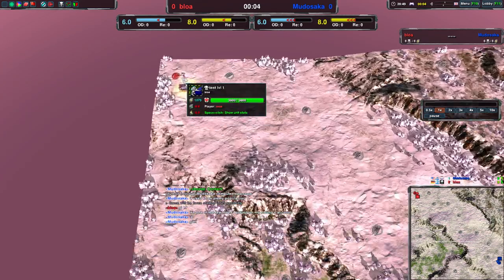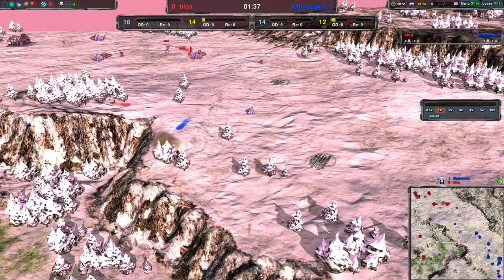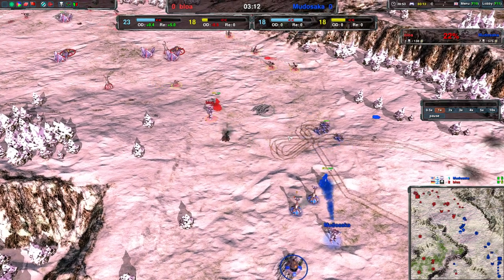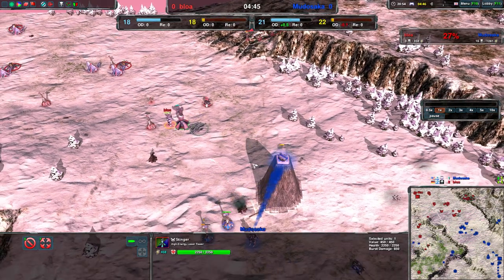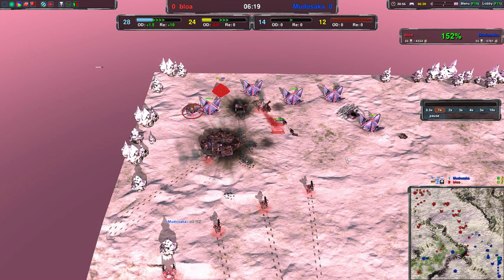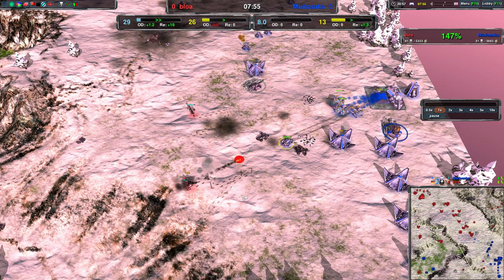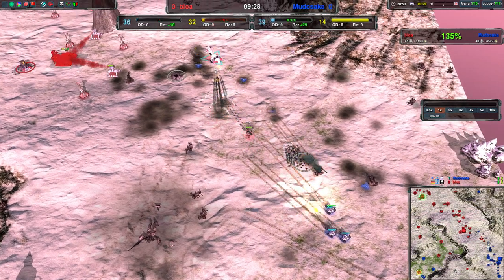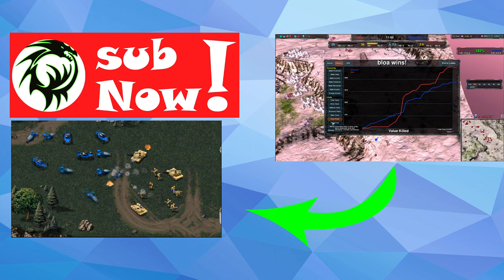Zero-K 1 vs 1 | A Factory For A Commander! - Bloa (Cloak) vs Mudosaka (Rover)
Zero-K Pro 1 vs 1 where we're casting a 1 vs 1 between Bloa as cloakbots and Mudosaka as rovers. The players will trade a commander for a factory, what's worse, losing your production or some eco and a relatively strong unit? I think losing the factory would've been way worse if the raiders didn't die in the explosion. Losing those units loses momentum and a lot of value.

I have to add, the regen from the pyros was due to the passive +5 heal which units get after being out of combat for 60+ seconds. I didn't know about this feature which is why it was surprising to me when some did while others didn't seem to have the regen.

A brief description of the game:
Zero-K is a Real Time Strategy game set near the end of the universe. Manipulate the terrain, set things on fire, fight epic battles over land, air and sea. Conquer the galaxy, solo or co-op, in over 70 campaign missions. Hop online for tense 1v1 or massive battles with up to 32 players.